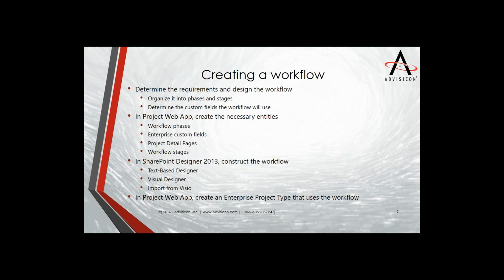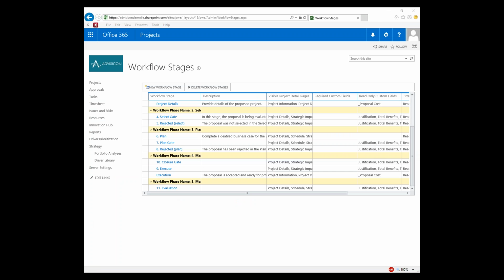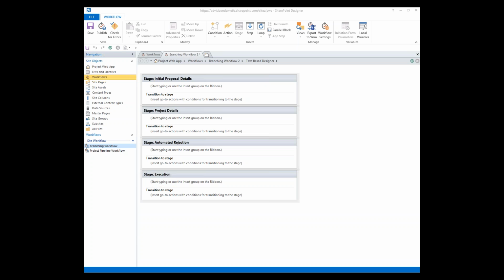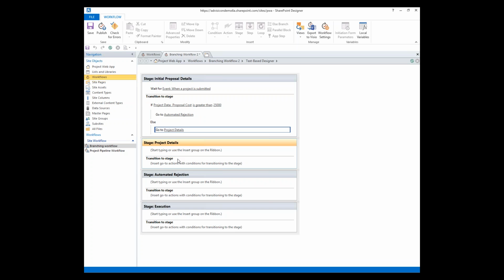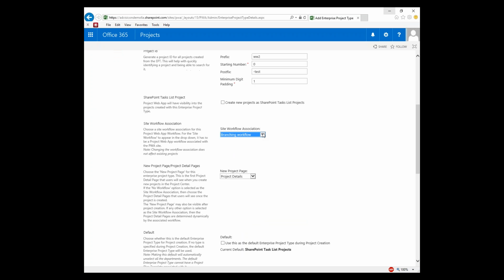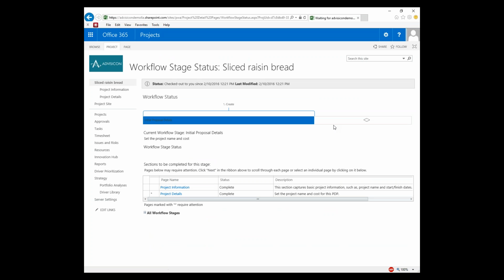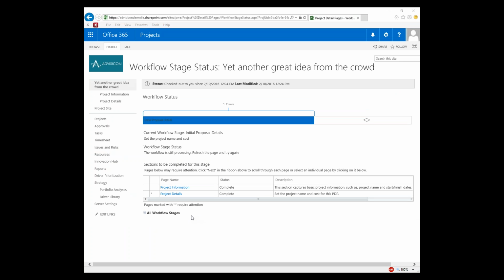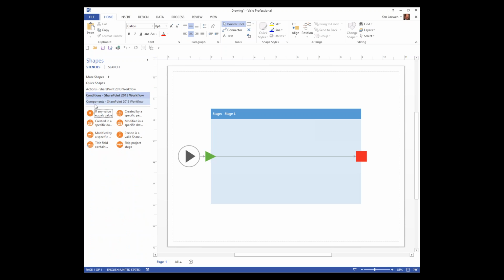How to Automate Your Project Intake Process with Visio and SharePoint Workflow | Advisicon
Discover how to gain visibility and automate any type of intake process. In this session we will cover creating a visual workflow with an approval and assignment trigger based on conditional values.

This video is part of our Webinar Wednesday program which is all about giving you essential tips on the hottest trends in an hour with a free PDU (when joined for our live sessions). or email us at .